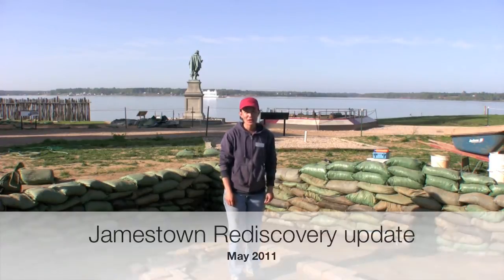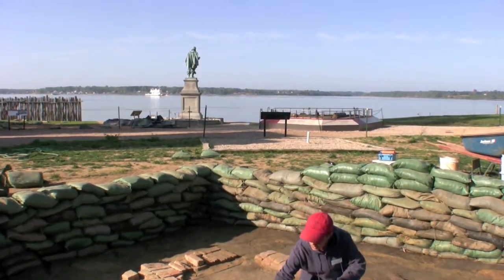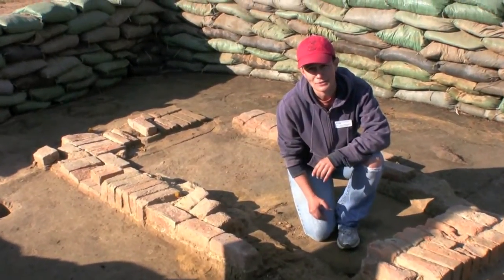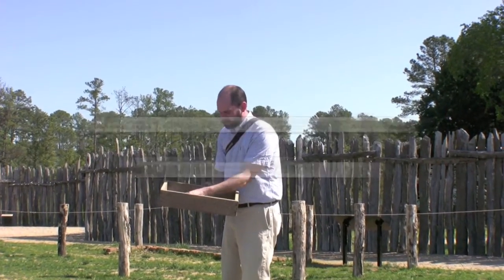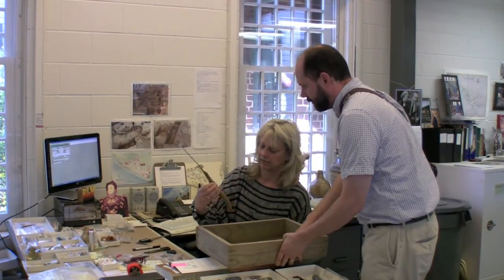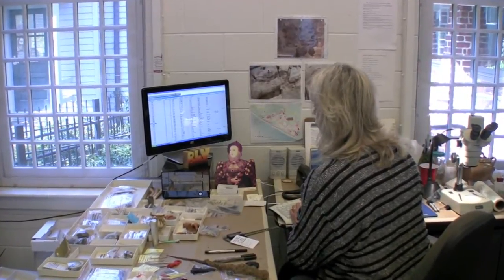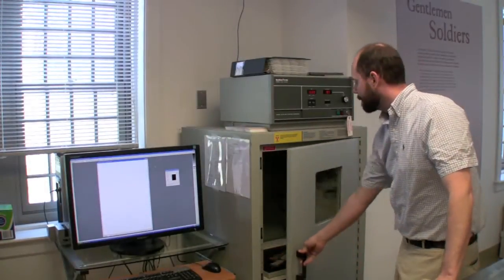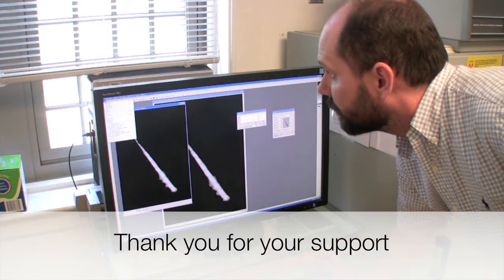Dagger Blade: From the Dirt to the X-ray Machine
Excavation of a sword or dagger blade from beneath a circa 1660's chimney base. The blade may relate to an earlier post-in-ground building from the early James Fort period (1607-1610). This short film follows the sword from the field to the vault, and then finally to the X-ray machine in the lab.